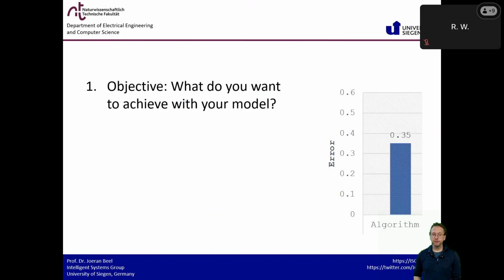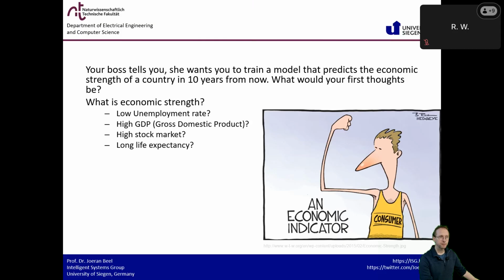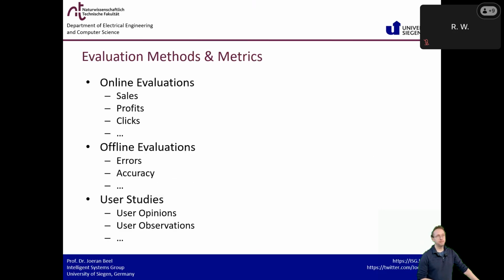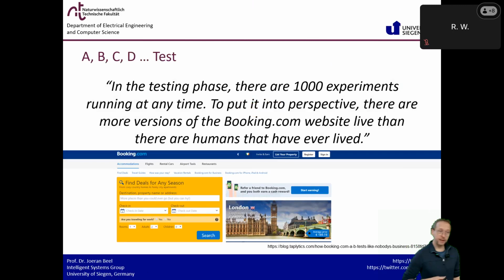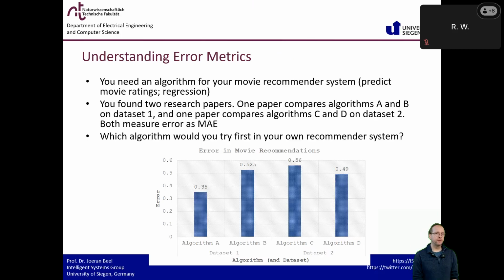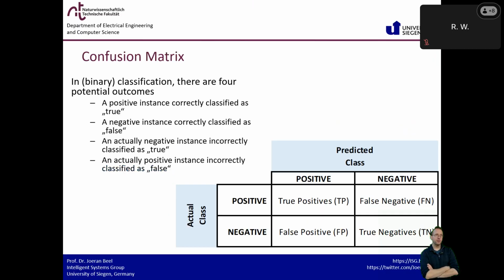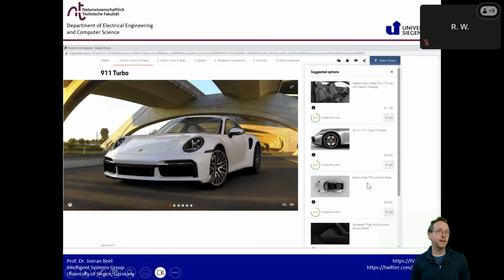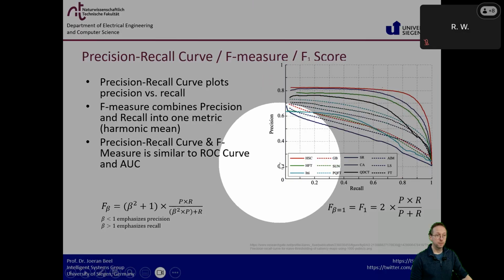ML 06 2 Evaluation of ML Part 1